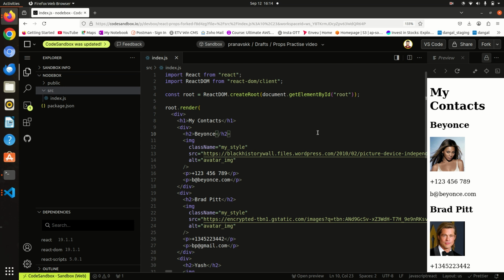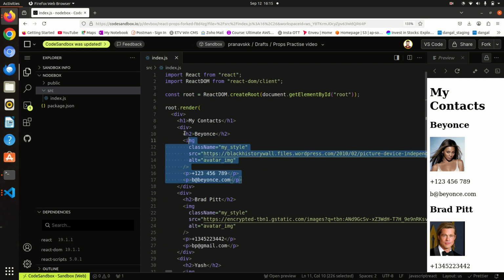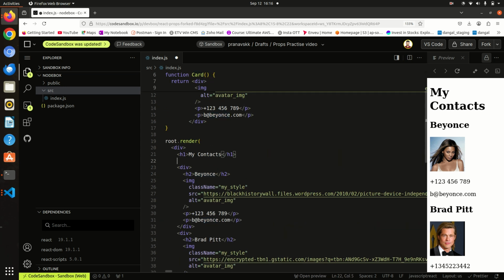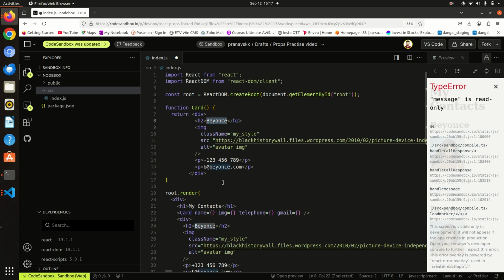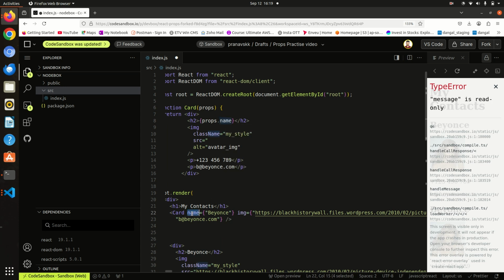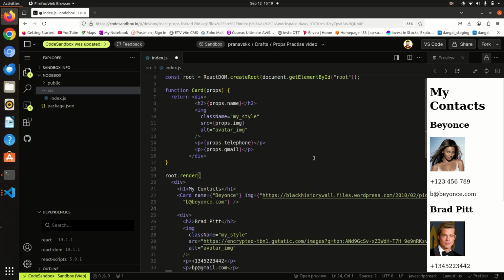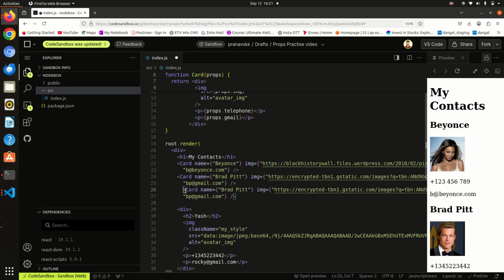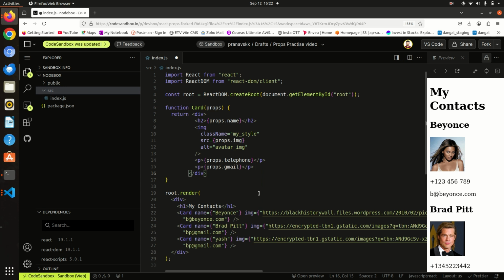Unlock React Props: Make Your Components Talk!react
Discover the power of React Props! 🎯 Learn how to:
Pass data between components
Keep your components reusable and clean
Handle dynamic content like a pro
Boost your React skills in just minutes! Perfect for beginners and those looking to solidify their fundamentals. 💻🔥